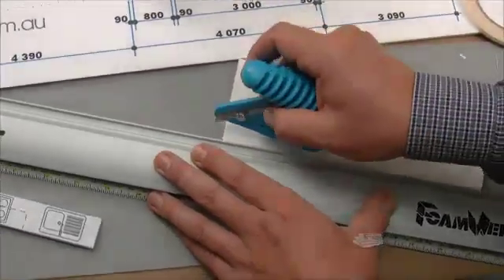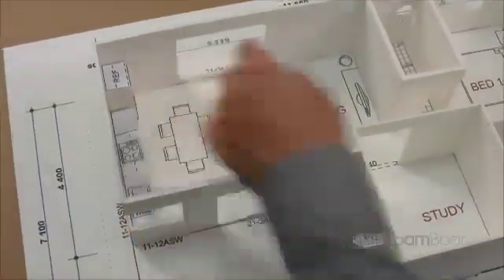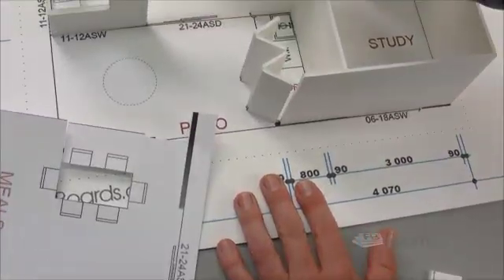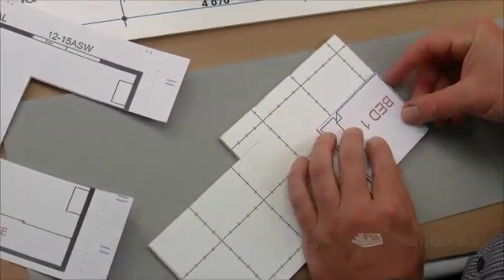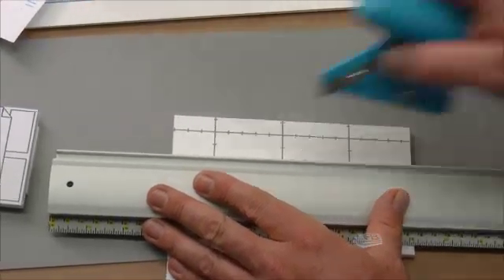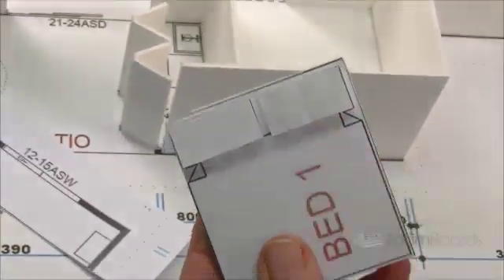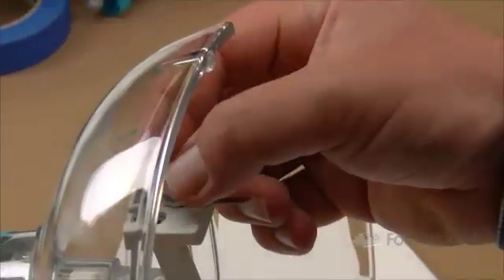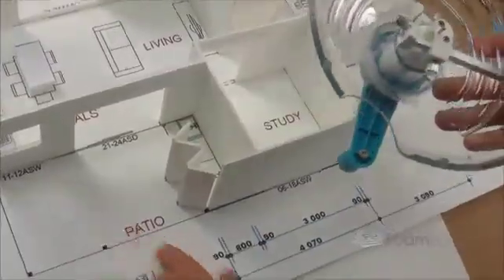Making Model Furniture Using Foam Boards Part 2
Using Foam board to make model furniture and other modelling items. If you need the tools shown in this video they are available - Australian supplier of foam core boards.

Foam board comes in a wide variety of thicknesses and sheet sizes. The most commonly used foam boards are 5mm thick.

The 5mm foam boards make a great material for making model planes. The airplanes can easily be cut out of the foam board sheets and then glued together with a hot glue gun.

The paper facing on the foam board makes it easy to decorate your models when they are finished.